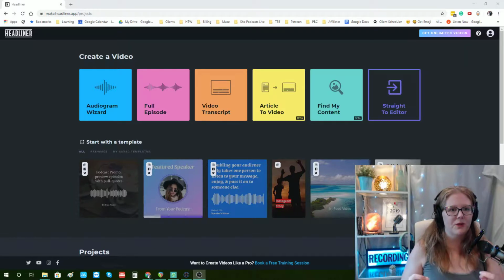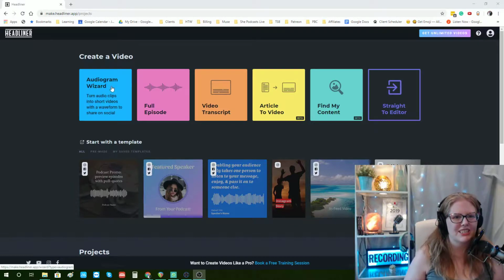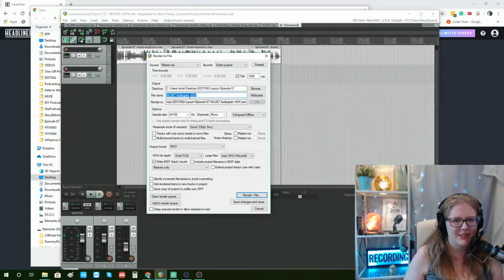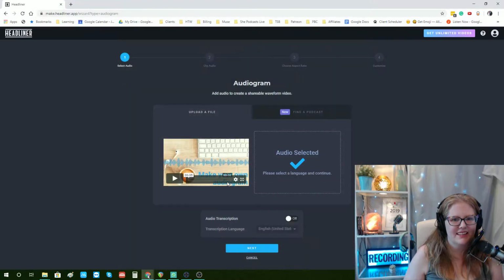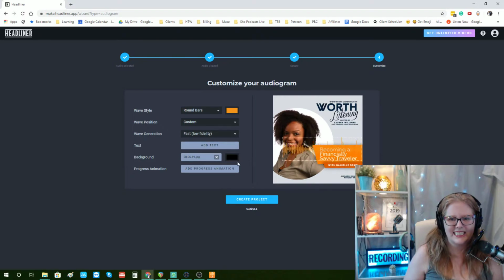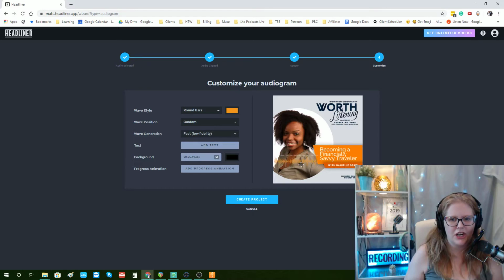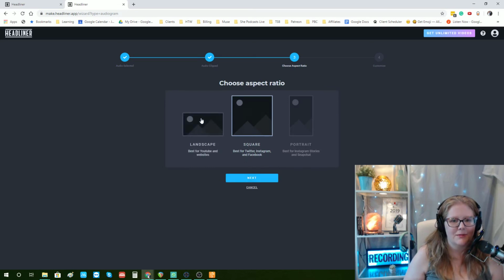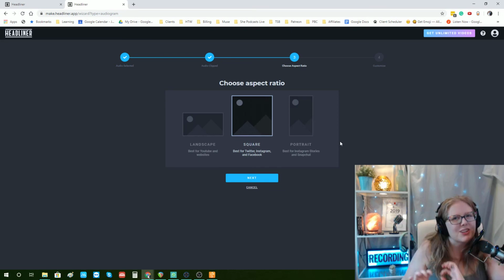How to Make an Audiogram in Headliner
Create an audiogram for your podcast using Headliner, a free tool that is so easy to use and looks great!

An audiogram is a snippet of your podcast played over a static image, usually with a little animation to indicate it's a video.

★Equipment used★
**Boom Arm
**Shock Mount/Pop Filter
**Background Lights

NOTE: The Recording sign in the background was made by my husband using a shadow box, some color changing lights from IKEA, some frosted spray paint, and sticker letters. No, he does not sell these.